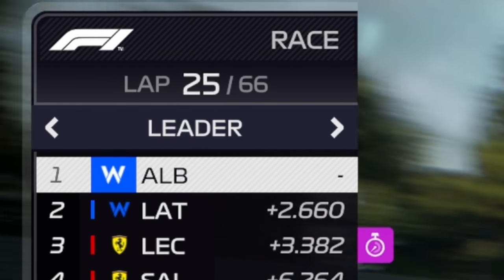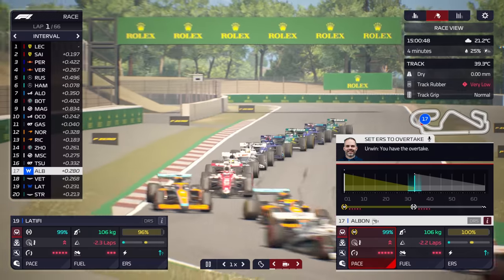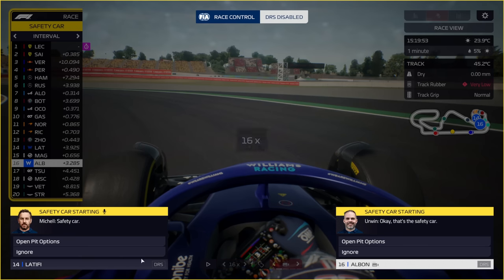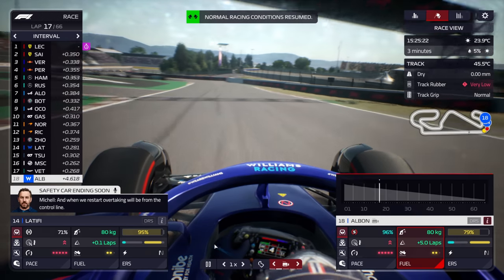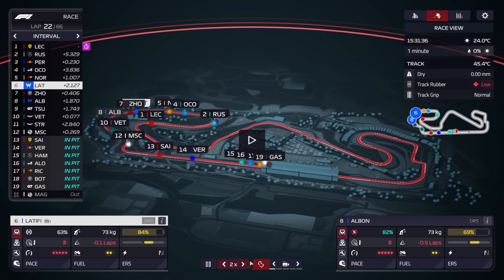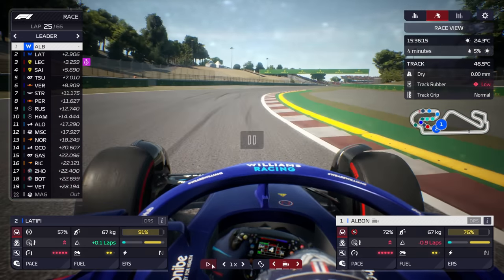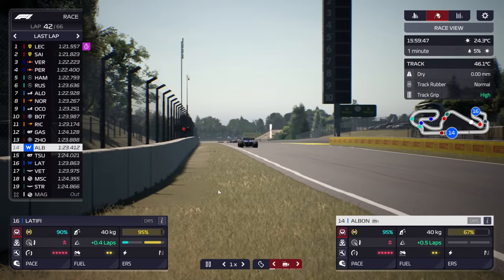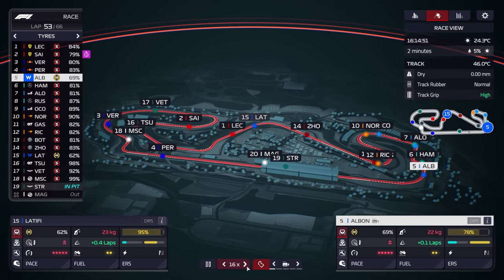F1 Manager 23 Tips - How I Got A GREAT Result With A Terrible Team!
F1 Manager 22 race tips for you today - here's how I got an incredible result for WILLIAMS with Alex Albon and Nicolas Latifi at Catalunya in F1 Manager!

WHEN IS F1® MANAGER 2022 LAUNCHING?
F1® Manager 2022 will be available 30 August 2022. If you pre-order the digital version, you’ll receive five days early access from 25 August.

WHAT TIME WILL F1® MANAGER 2022 RELEASE?
Early access for digital pre-orders of F1® Manager 2022 will begin at 3pm BST on 25 August 2022.

WHAT PLATFORMS CAN I PLAY IT ON?
F1® Manager 2022 will launch on Xbox Series X|S, PlayStation 5, Xbox One, PlayStation 4, Steam and the Epic Games Store.

F1® Manager 2022 can be purchased at a suggested retail price of £44.99 / $59.99 / €49.99 on all available platforms.

WHAT DO I GET FOR PRE-ORDERING?
In addition to a 10% discount* on the suggested retail price, players who pre-order the digital version of F1® Manager 2022 will be granted early access to the game, enabling them to play five days early. Early access will begin on 25 August across all platforms.

*Please note players wishing to claim this discount on PlayStation platforms will require a PlayStation Plus subscription.
Are you releasing a physical version of the game?

F1® Manager 2022 will be available physically on Xbox Series X|S, PlayStation 5, Xbox One, and PlayStation 4. The physical version is available for pre-order, please check your local retailer for availability.

3️⃣❤️‍🔥Join our sim racing Discord and CHAT with over 800 other sim racing drivers and fans!

2️⃣❤️‍🔥Thinking about signing up to iRacing? Please use my code or my referral email!

3️⃣❤️‍🔥Pre-order the Gran Turismo 7 25th Anniversary Deluxe Physical edition from Amazon here!

4️⃣❤️‍🔥Want to sound like me? Buy my Shure MV7 microphone from Amazon here!

6️⃣❤️‍🔥 I started streaming Gran Turismo with a Thrustmaster T150!

My gear!

Rig: GT Omega Prime (supplied by the nice people at GT Omega)
Wheel: Fanatec CSL Elite With McLaren GT3 V2 Rim
Pedals: Fanatec V3 Pedals
Screen: Samsung G7
Mic: Shure MV7
Capture Card: AverMedia Live Gamer Portable 2